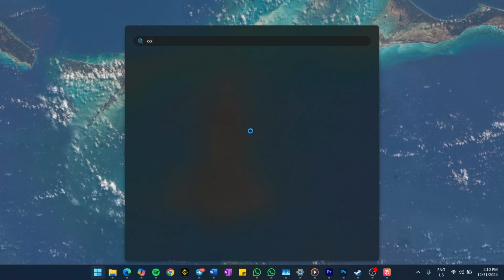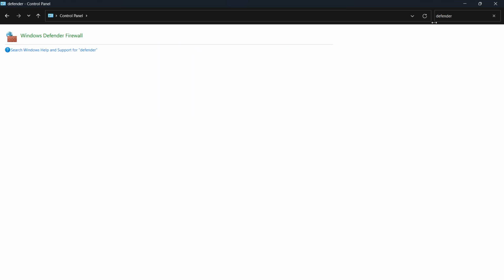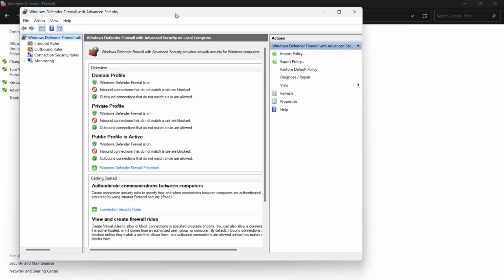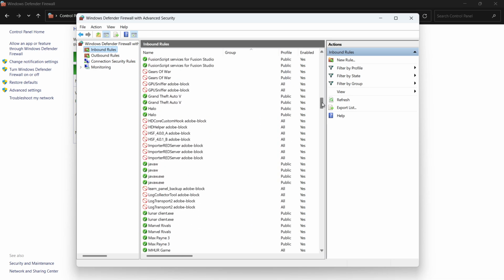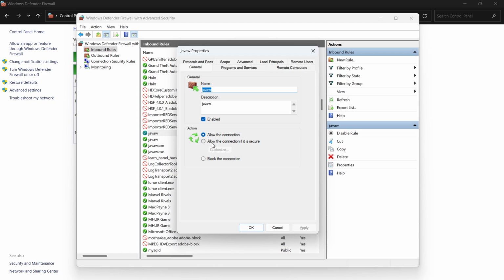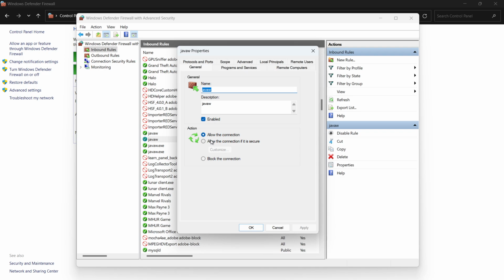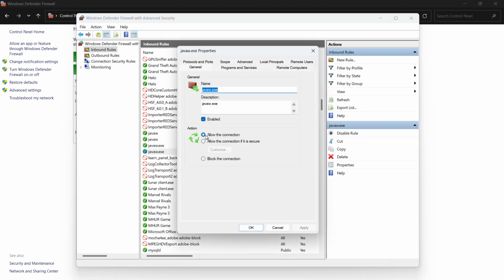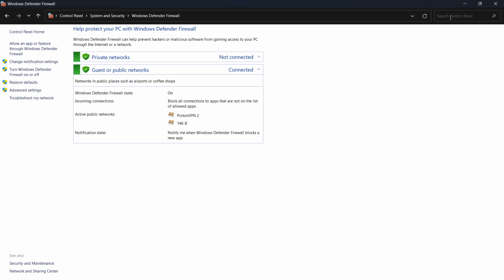How To Allow Java Through Firewall for Minecraft on PC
A short tutorial on allowing Java through the firewall for Minecraft on your PC.